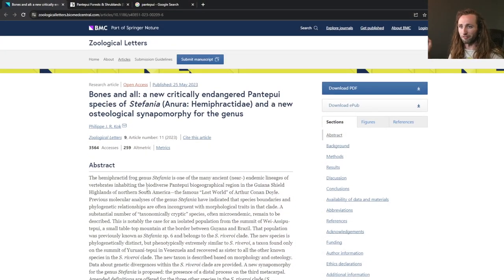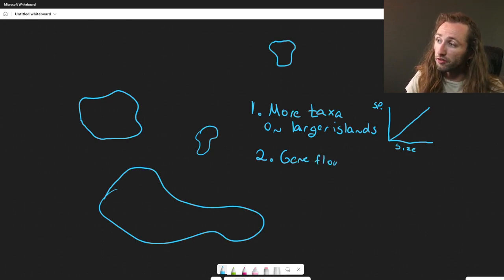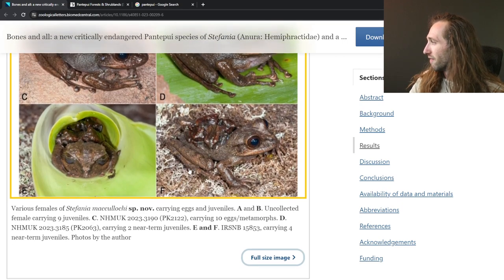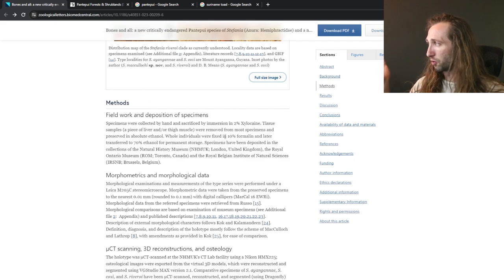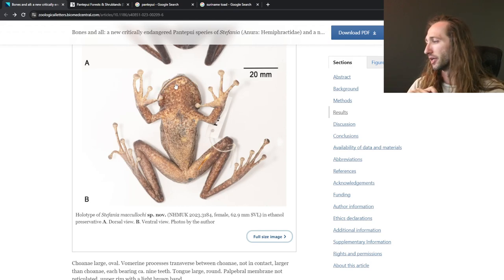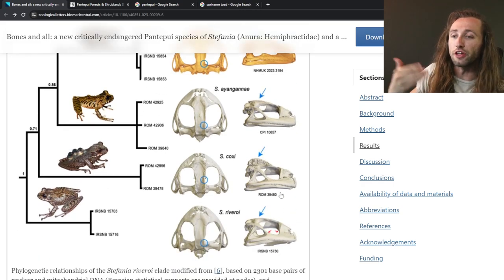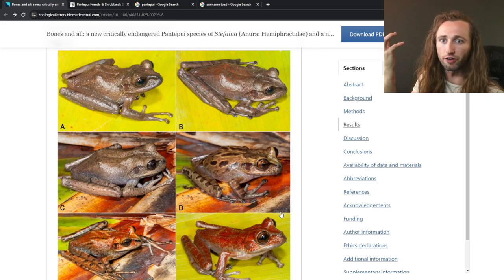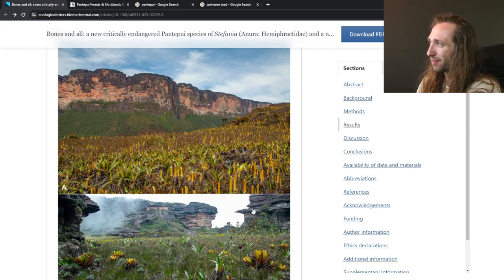The Critically Endangered Frog that Carries its Babies on its Back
Really cool open access paper found today. Though I am a sucker for new frogs!
Photo cred for thumbnail is the author of the paper: Philippe J. R. Kok